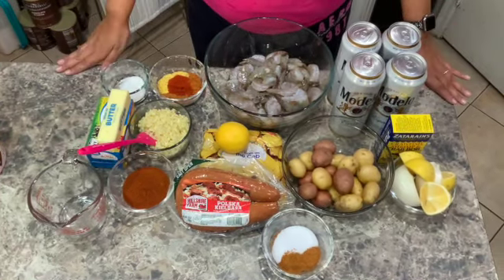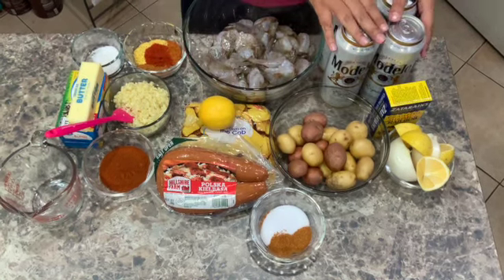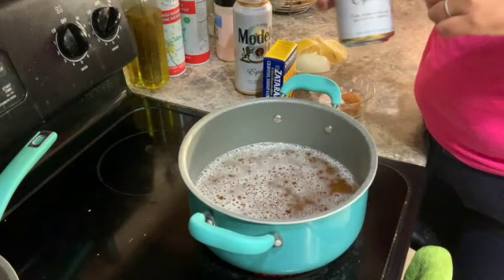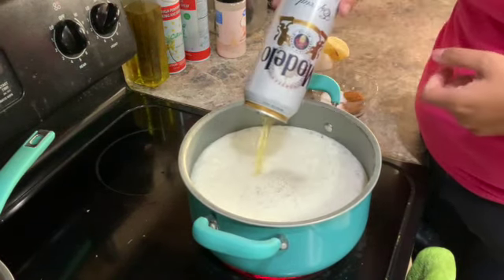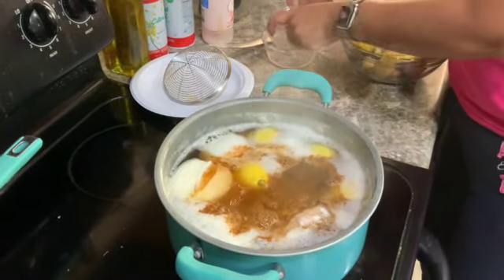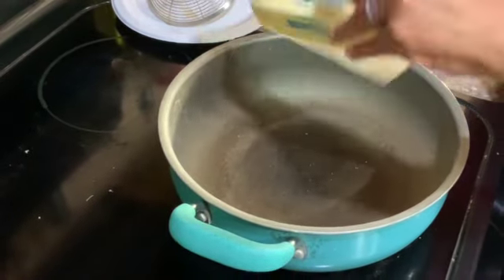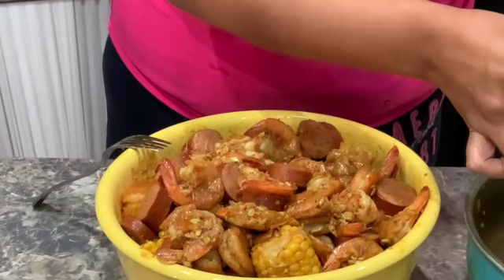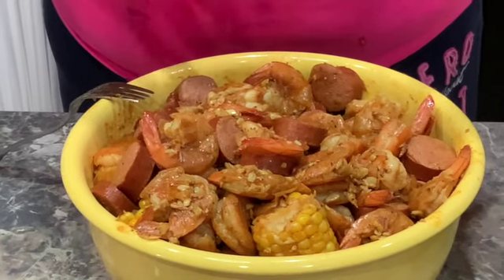A Comer Con La Shauny (Cajun Shrimp Boil) SD 480p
Welcome back to my kitchen first of all I want to thank you for being part of our family, and allowing me to be part of yours!
Today I’m going to be sharing with you how to make our favorite shrimp boil recipe.
Keep in mind like every recipe and every household there are tons of variations to make this delicious recipe, you can always adjust it to your taste, I really hope you enjoy it as much as me and my family do, and as always if you do please forget to give me a big thumbs up, comment down below your thoughts and if you new to my channel please hit that subscribe button so you can be part of our family!!

Ingredients:
2.5 lbs large shrimp
1 lb sausage
1 lb baby potatoes
Corn on the cob
Crab boil in bag
1 onion
1 lemon
5 sticks of unsalted butter
2 tbsp Cajun seasoning
2 tbsp salt
    Infused butter:
2 heads of garlic(minced)
1/4 cup paprika
2 tbsp old bay seasoning
2 tbsp Cajun seasoning
3 tbsp lemon pepper
3 tbsp cayenne pepper
1 tbsp sugar
1 lemon
1 cup broth
1 serving of chingona